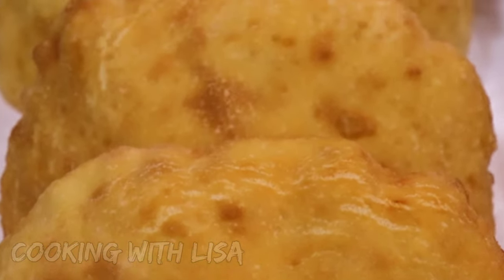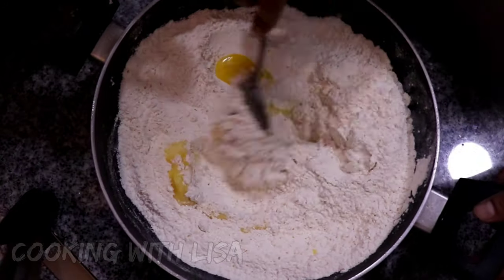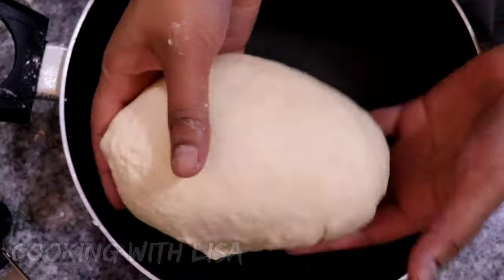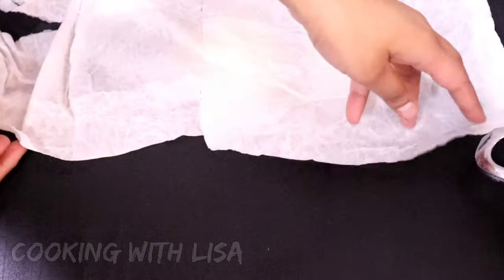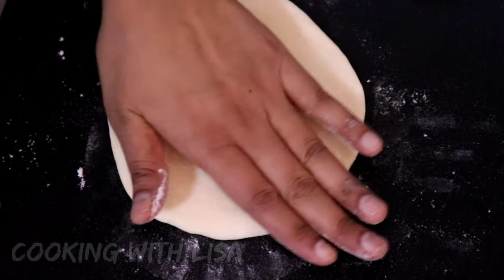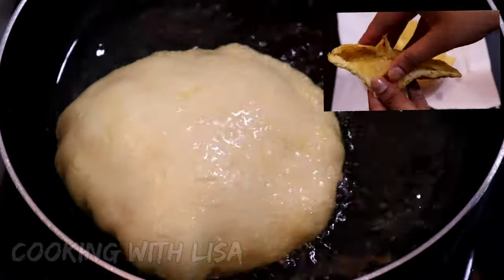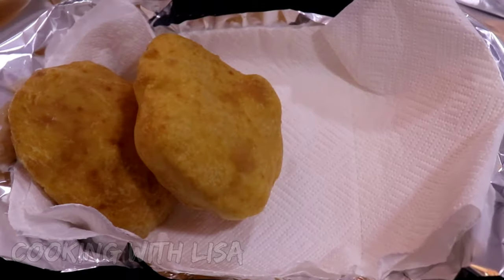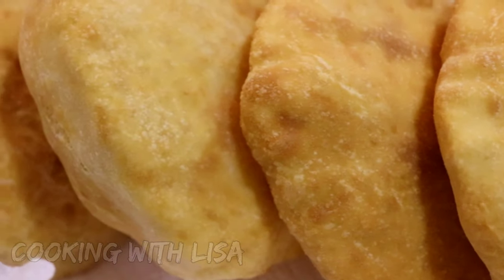Guyanese Bake || Fried Bake/Float 🇬🇾 || Cooking with Lisa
Hello everyone!

Ingredients:
3 cups A.P. Flour
1 tsp baking powder
1 tsp baking soda
1 tsp salt
1 tbsp softened unsalted butter
Warm water to form dough